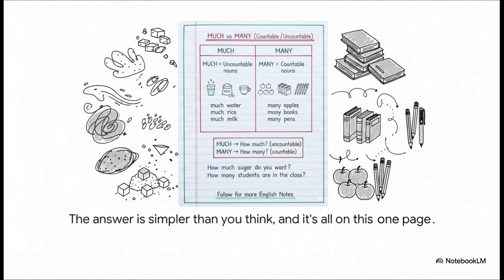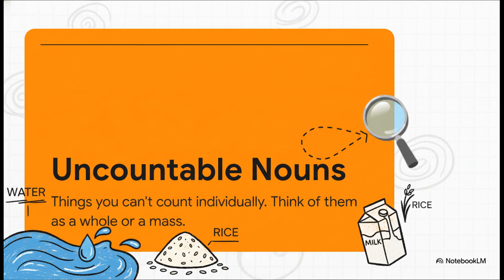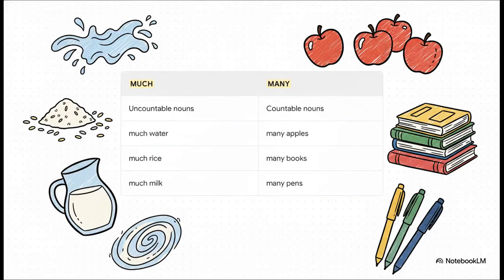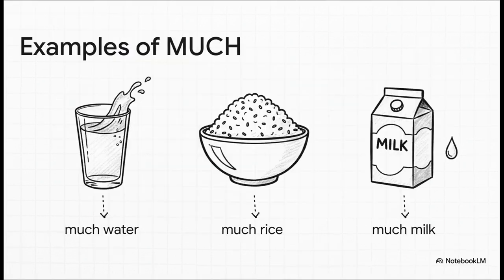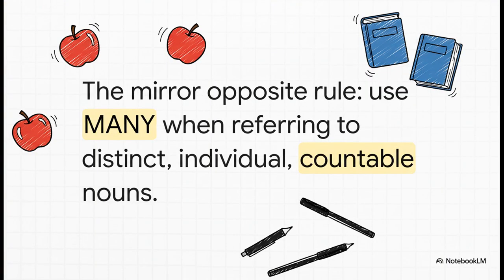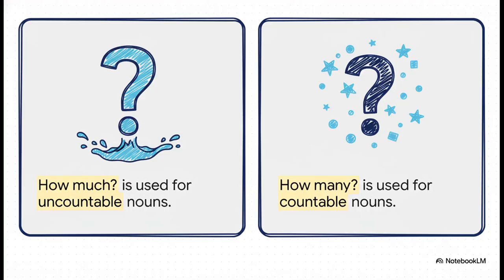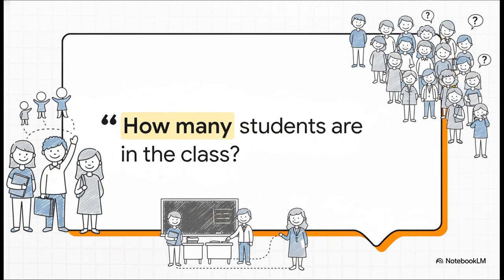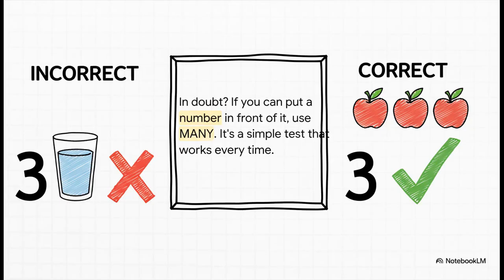About much and many